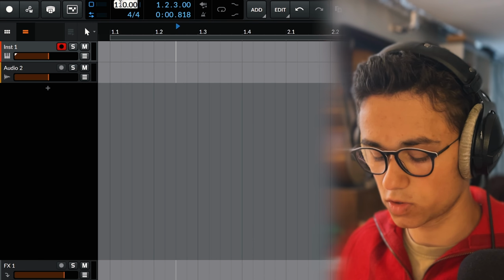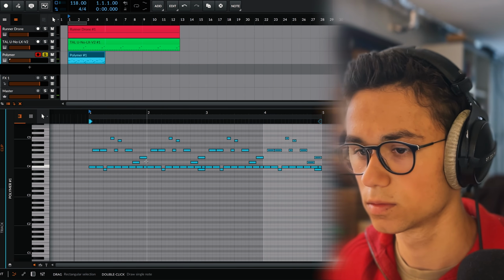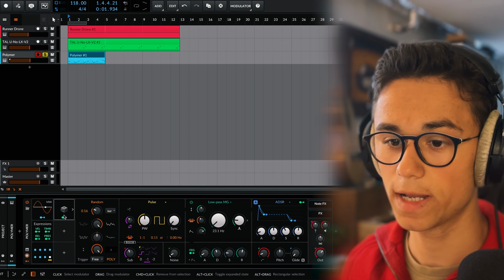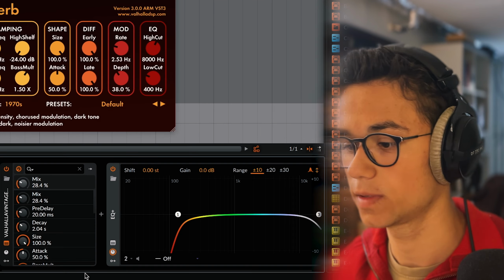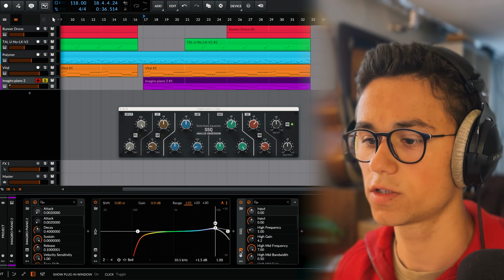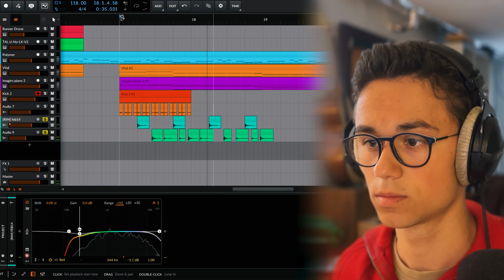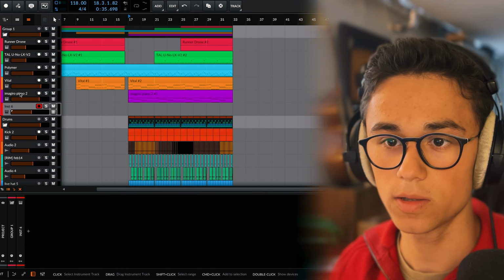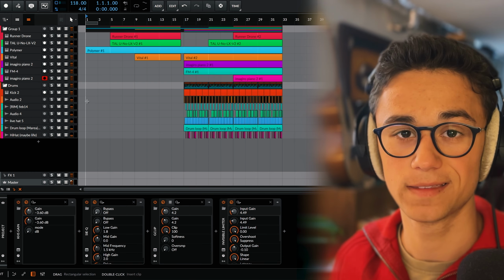How to make chill house like Fred again..